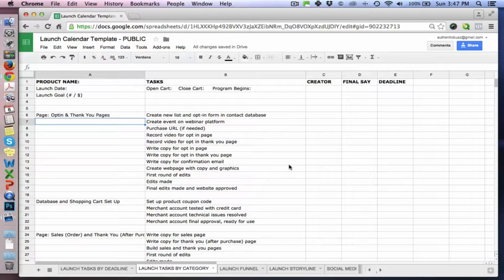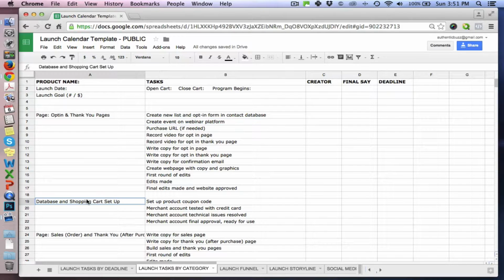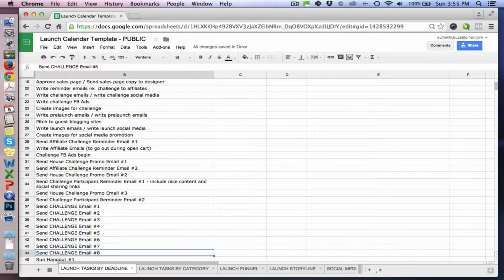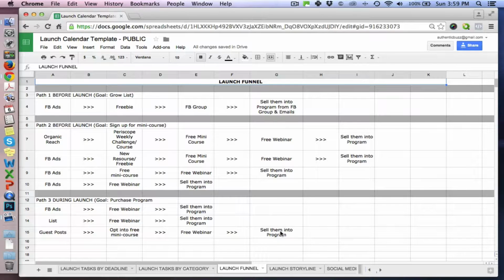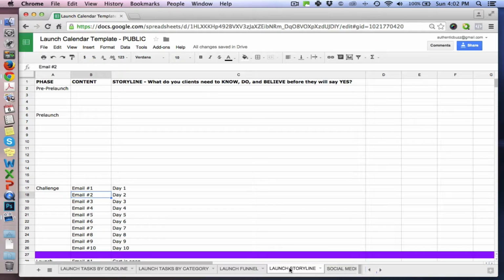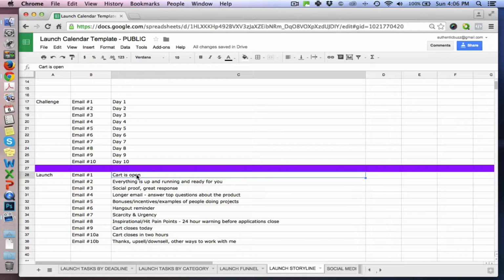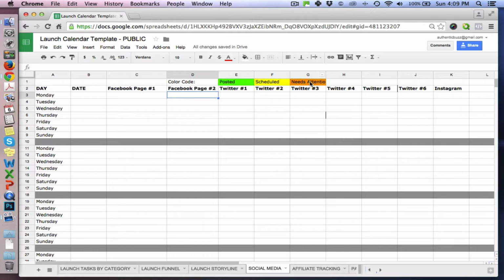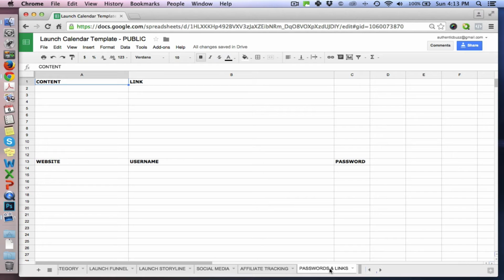Launch Planning Calendar Template - LaunchWithEase.com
A not-so-quick tutorial on the Launch Planning Calendar template. We go through each tab and walk through the entire launch planning process so you can easily customize the calendar to meet your own needs.